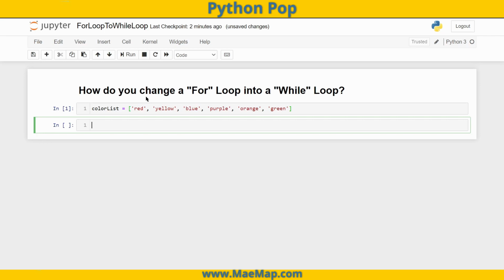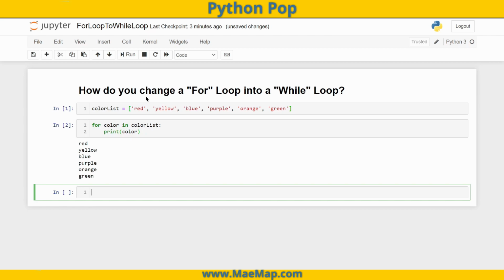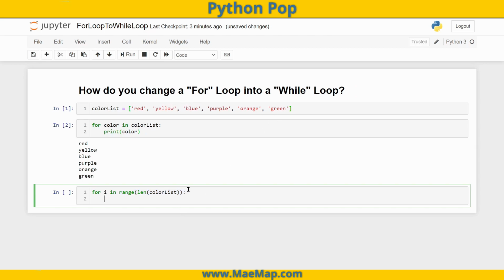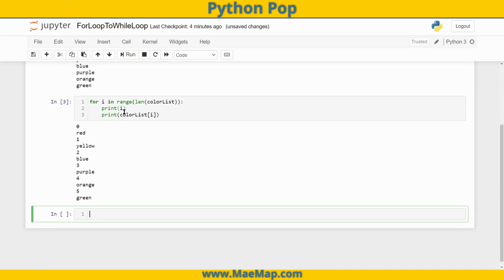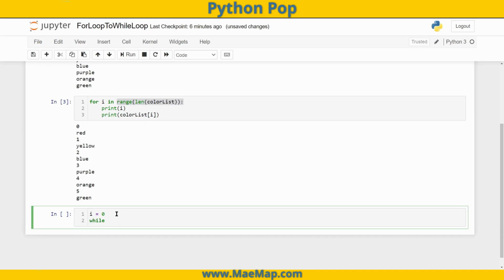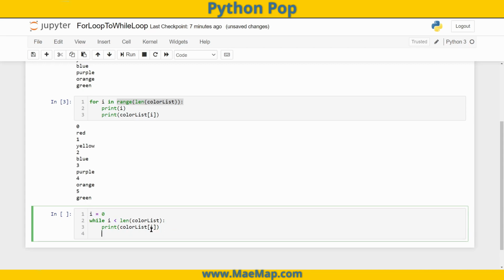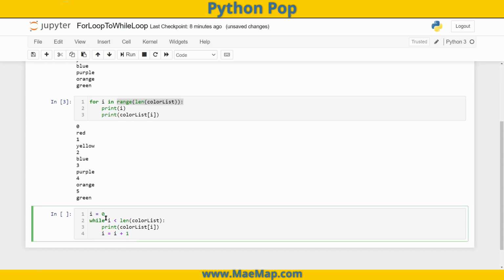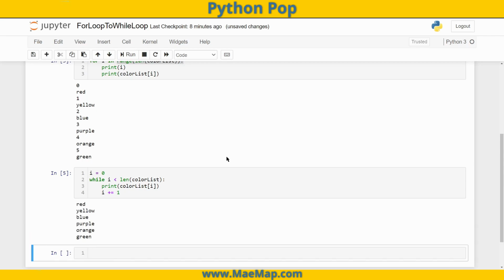Python Pop: For Loop To While Loop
Python Pop is a series of quick videos explaining different functions and commands from the Python language. 💻 Do you know how to change a For Loop to a While Loop? Check out how to make this quick switch in this short video!

💛 Happy learning! 💙